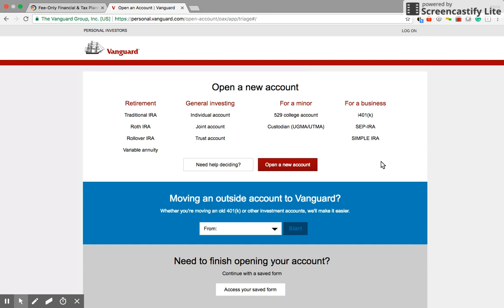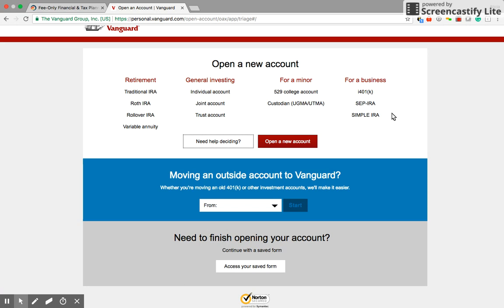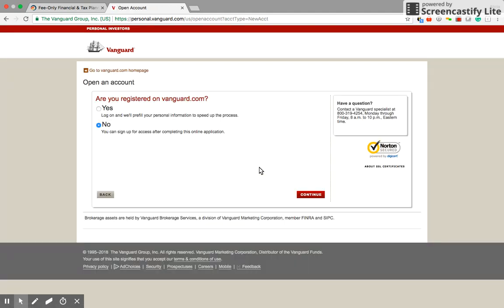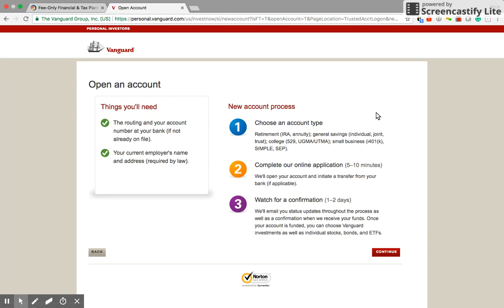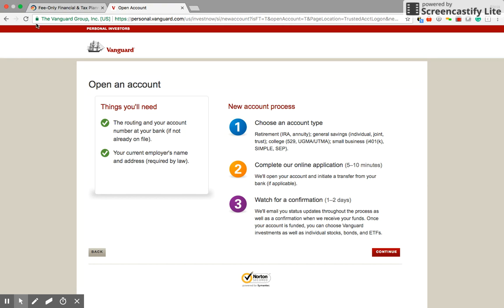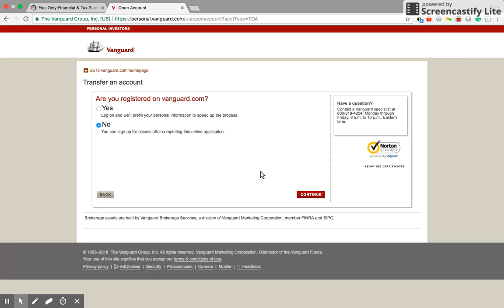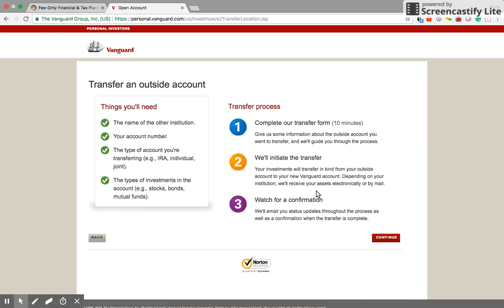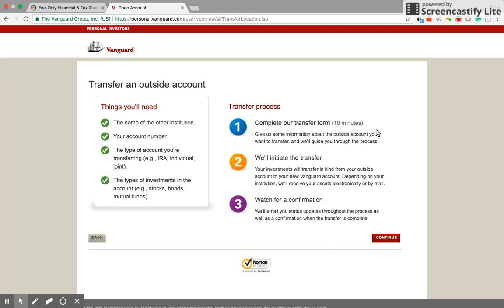How To Open and Transfer Accounts at Vanguard by Planning Within Reach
Planning Within Reach shows how to How To Open and Transfer Accounts at Vanguard Online.